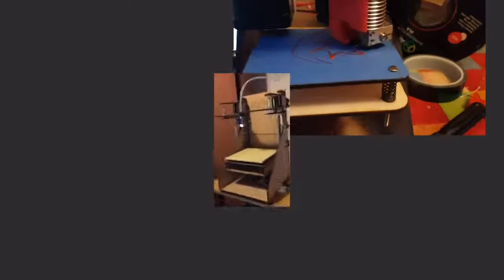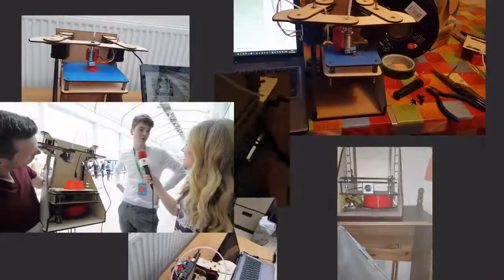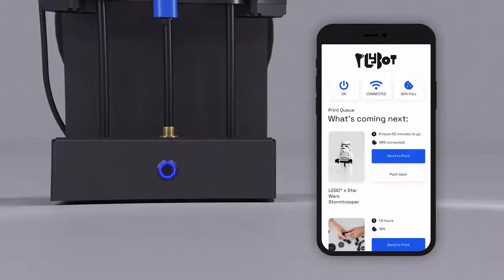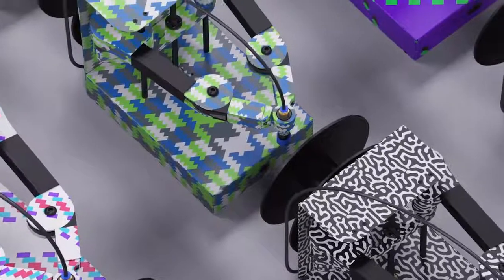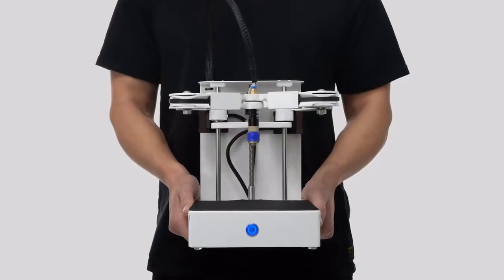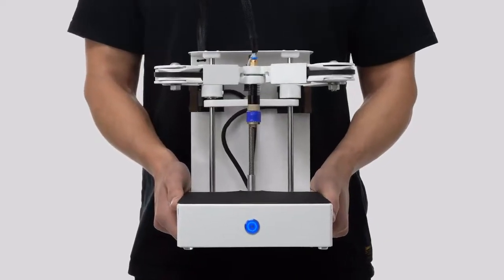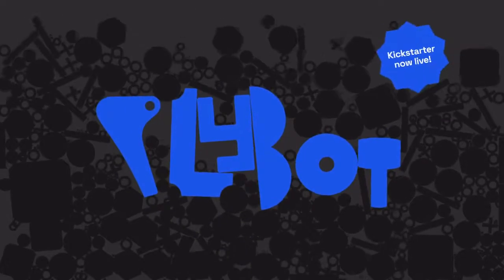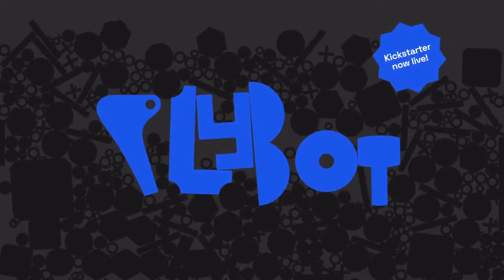The Simple to Use 3D Printer With Arms Plybot by Ian Wilding — Kickstarter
The Simple to Use 3D Printer With Arms - Plybot
A unique 3D printer that combines great looks with intelligence. We make 3D printing easy for everyone.

     Beautiful inside ⚙️
     Mobile App: iOS, Android
     Print Volume: 7" x 6" x 5" (Width x Depth x Height)
     Print Speeds: Draft. Normal. Fine.
     Resolution Range: 0.05mm to 0.3mm
     Default Resolution: 0.2mm
     Hot end: Diameter 0.4mm. Temp upto 270°C
     Extruder: Dual gear extruder with Bowden tube
     Heated Print Bed: Temp upto 100°C. Flexible magnetic build platform
     Part Cooling Fan: Z-axis mounted
     Bed Leveling: Under-bed Piezo elements
     Compatible Systems: Any browser
     Connectivity: Wi-Fi, USB, SD Card
     Onboard intelligence: 32 bit processor
     Motors: 4x NEMA17"
     Dimensions: 10" x 7" x 10"
     Shipping size: 12" x 12" x 12"
     Weight: 12 lbs
     Print Materials: Multiple plastics.